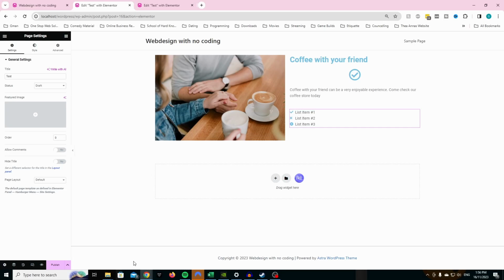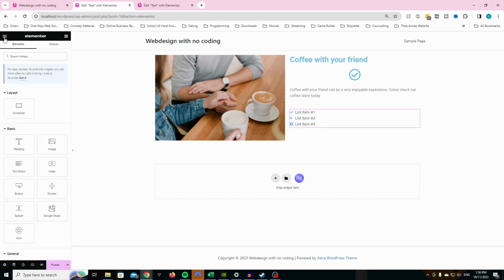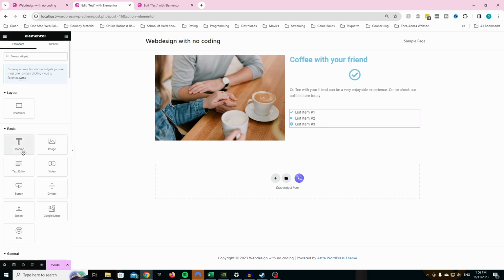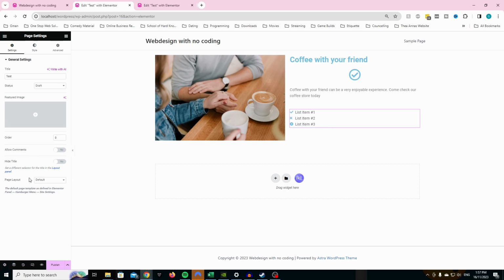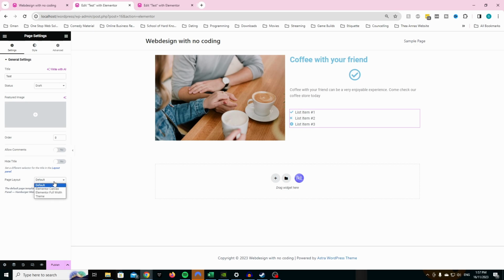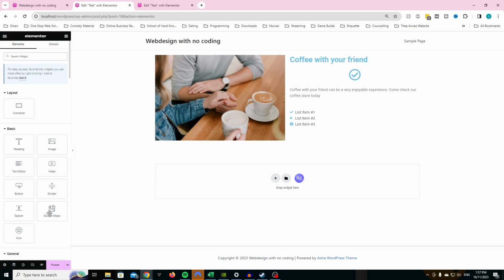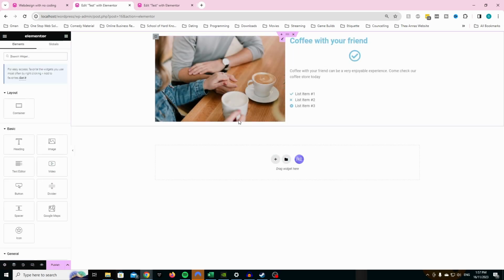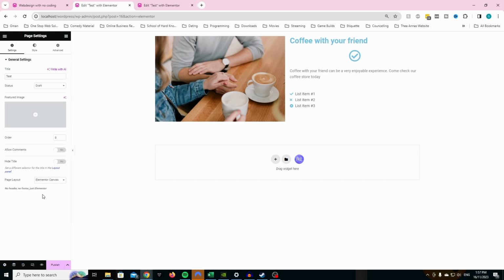Web Design Course Section 5 Part 4 Elementor Settings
In this part of the course, we walk you through how to configure the key settings in Elementor to get the most out of this powerful page builder — no coding required! Learn how to adjust Elementor’s settings to match your design preferences and ensure a smooth website building experience.

✅ What you’ll learn in this video:

How to access and configure Elementor’s global settings

Adjusting layout, colors, fonts, and default spacing

Best practices for setting up Elementor for a consistent design

This tutorial is part of our Website Design Course: Build a WordPress Site with No Coding Using Elementor. Watch now to set up Elementor properly and build beautiful pages with ease!\